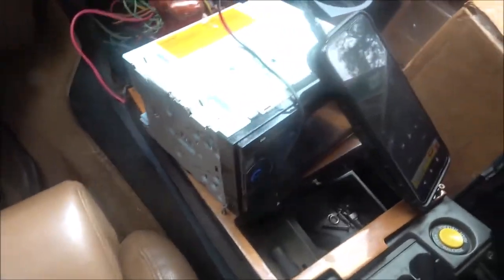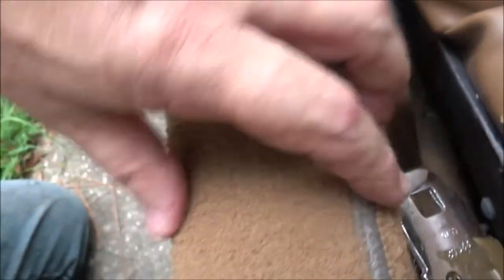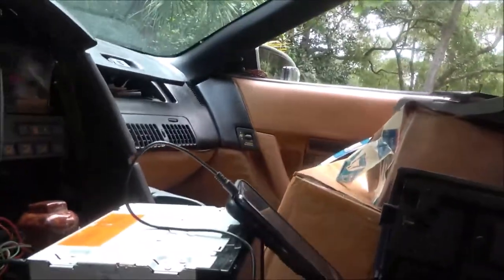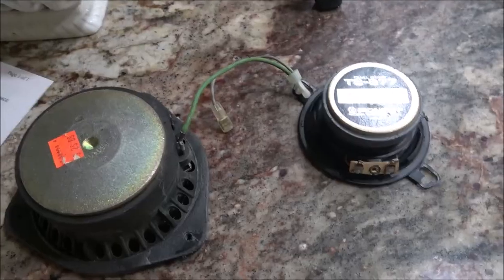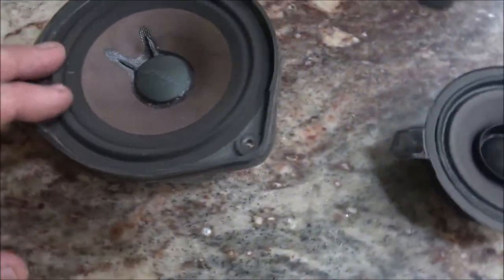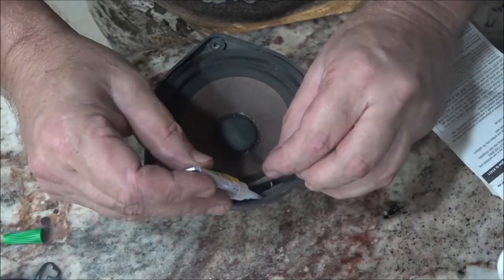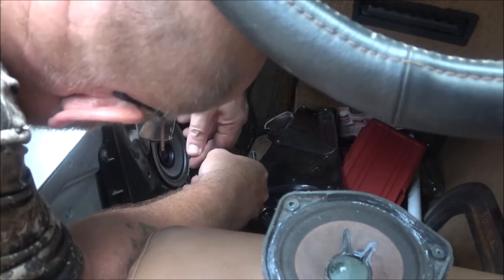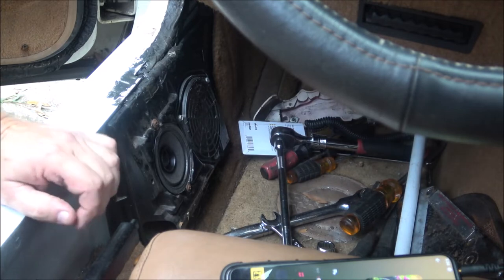1990 Corvette C4 Speaker Repair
This repair is usually temporary but sometimes it will last a long time. I'll be putting new speakers in it once I put an original type stereo back in it.